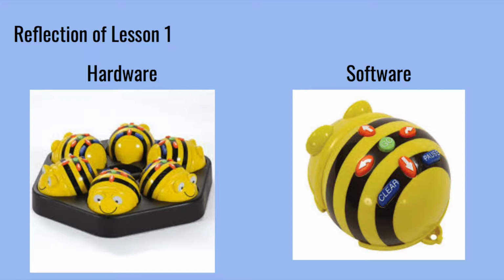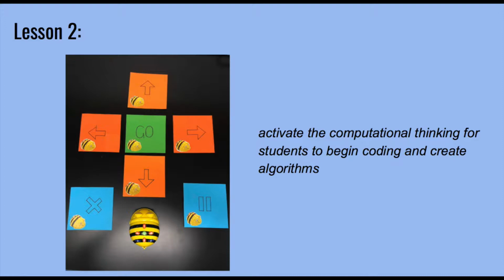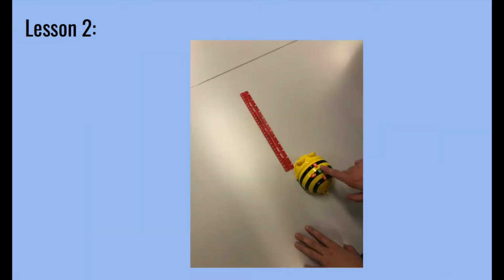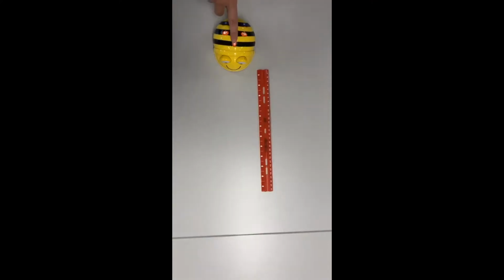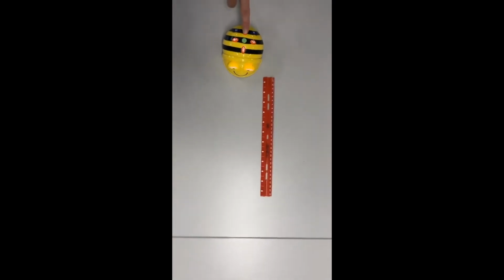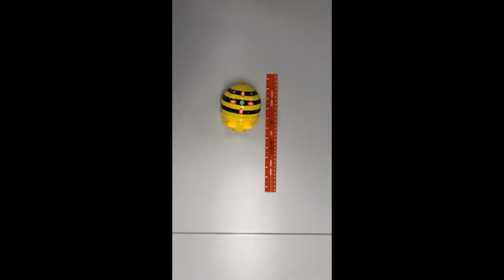CRB011 Group 1 MON TUT 2018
Buzzing Bee-Bot Letter Match